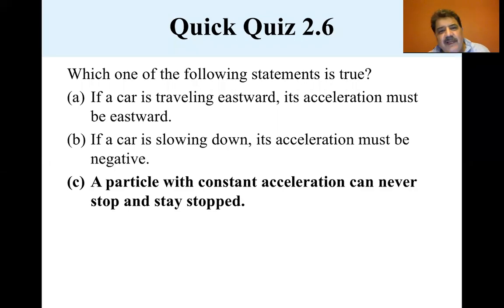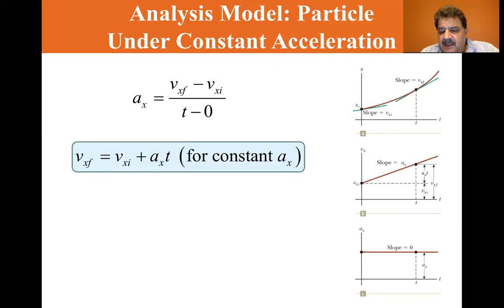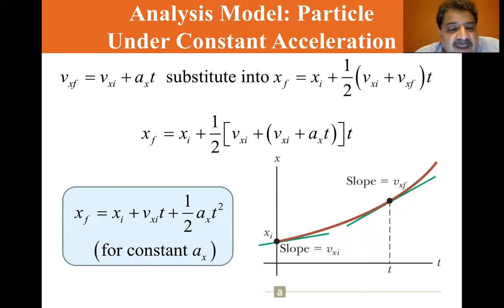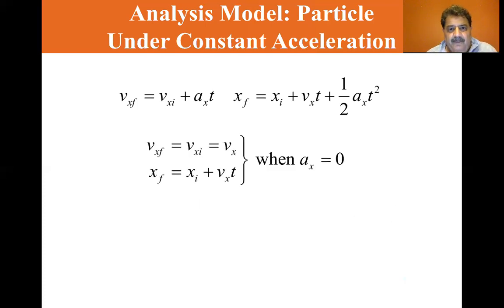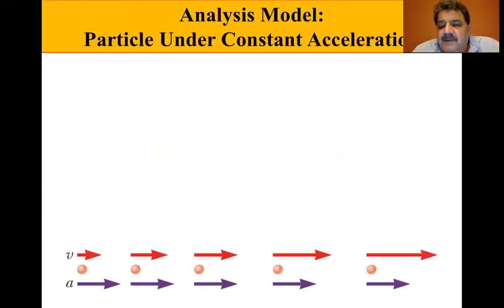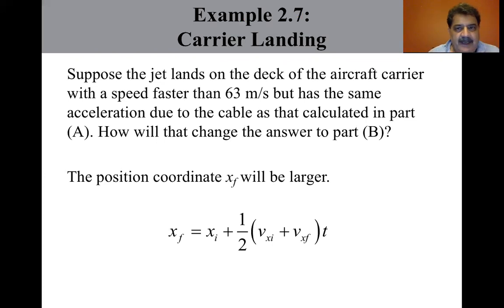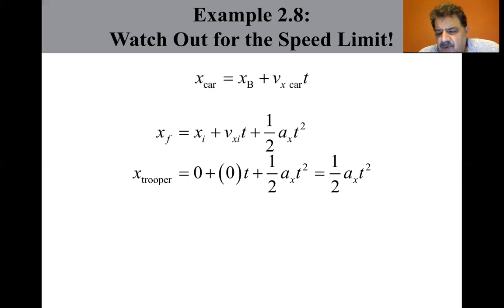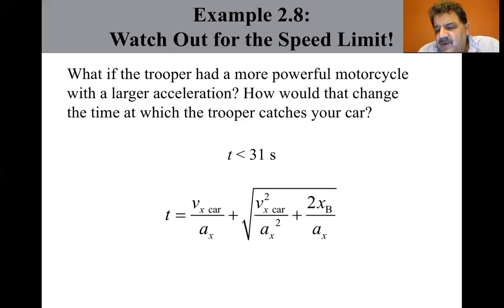University Physics Lecture, Analysis Model, Constant Acceleration